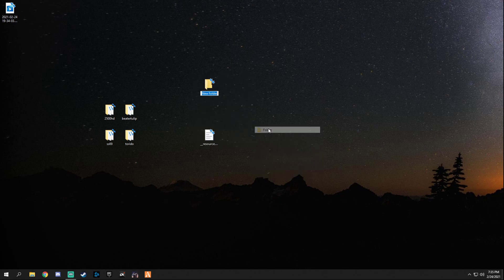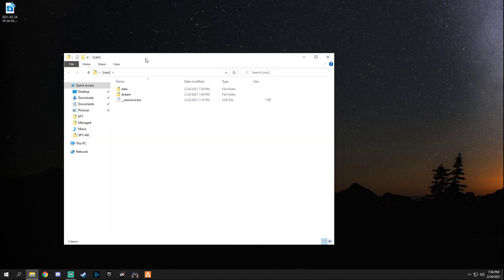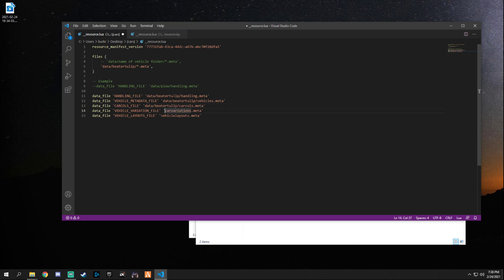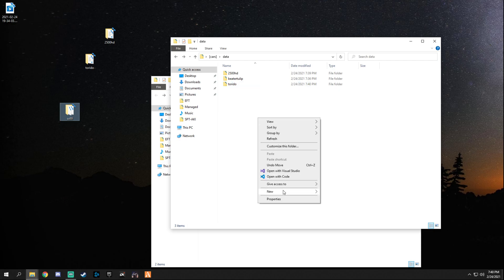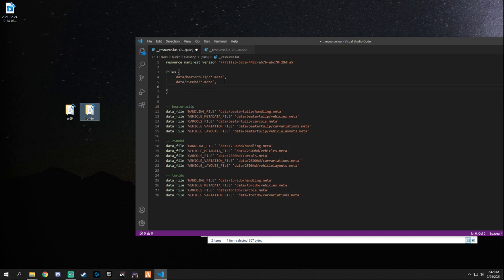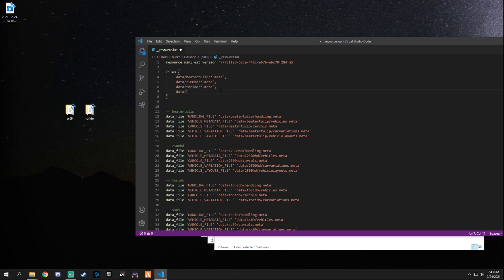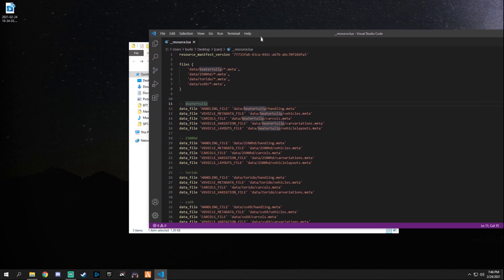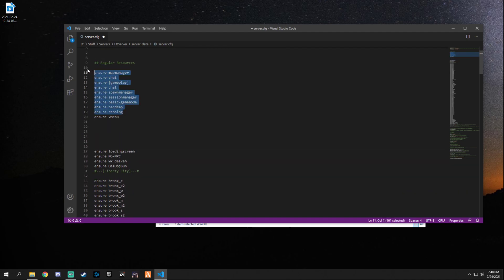How To: FiveM - Create your very own Car Pack!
Here is a nice quick video on creating your very own car pack.
This makes editing, browsing, and finding stuff in your server as a developer easier!